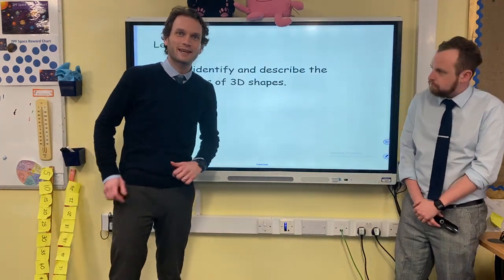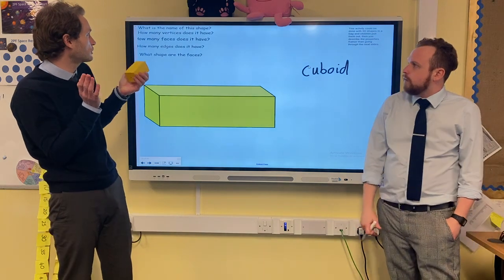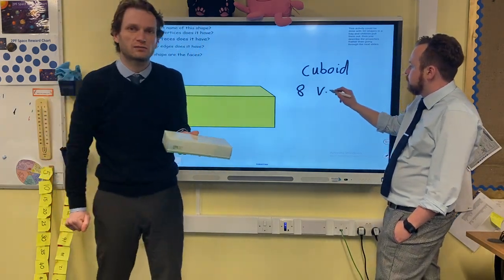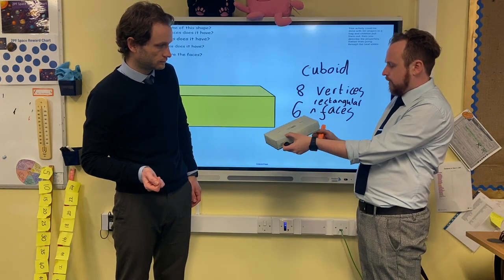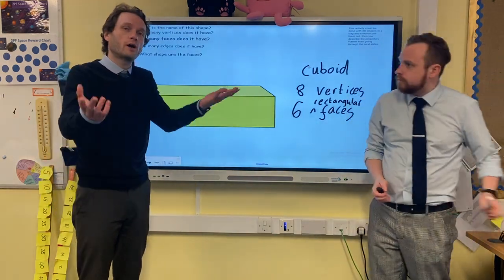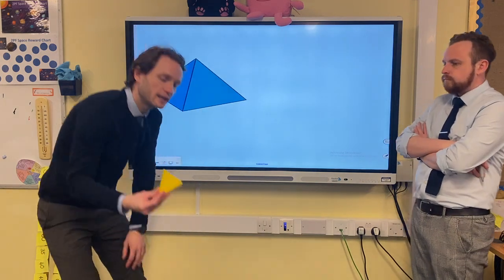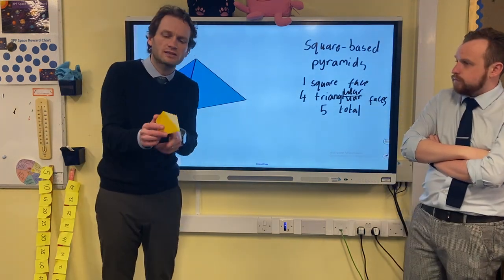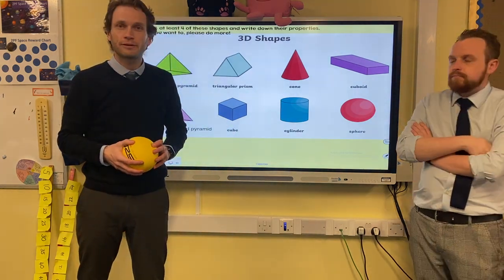Y2 Maths W2 Wednesday